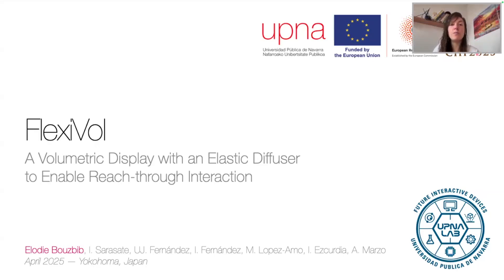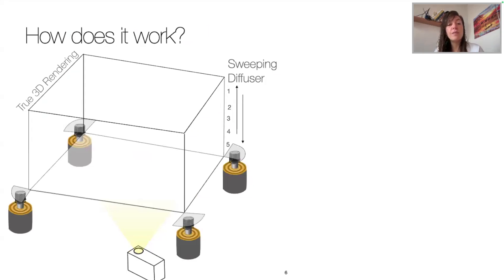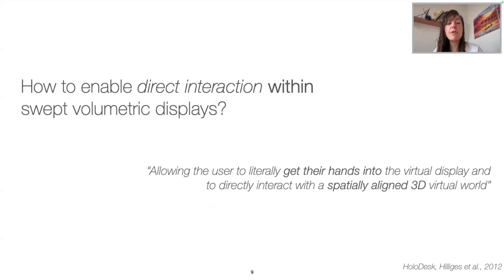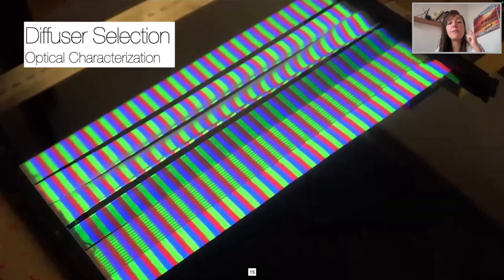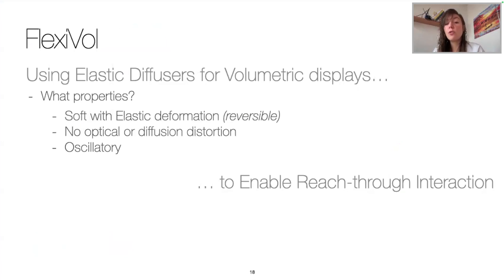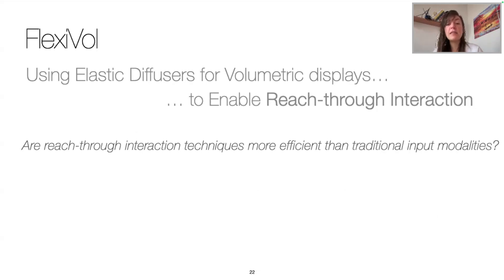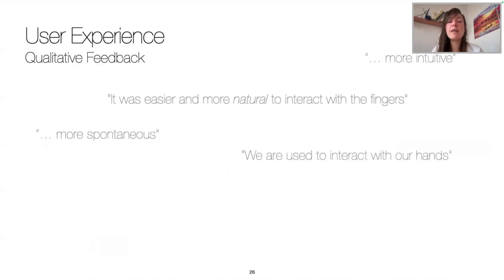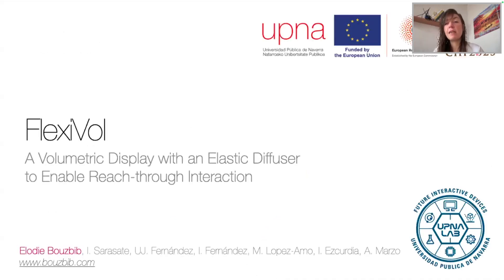FlexiVol - A Volumetric Display with an Elastic Diffuser to Enable Reach-through Interaction